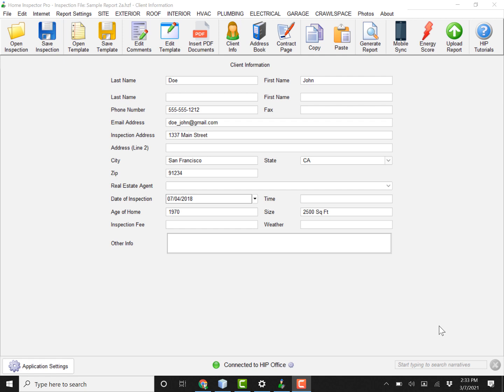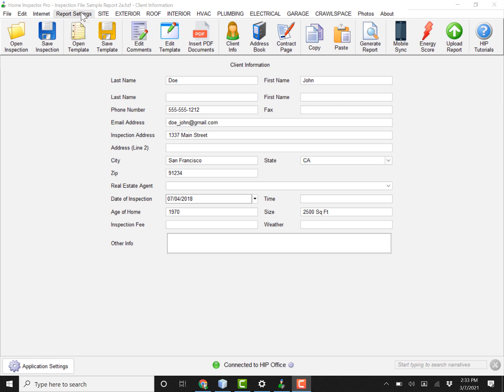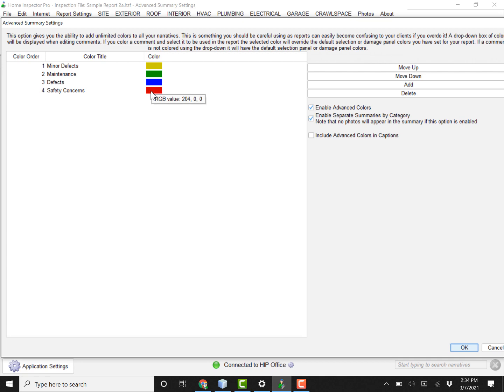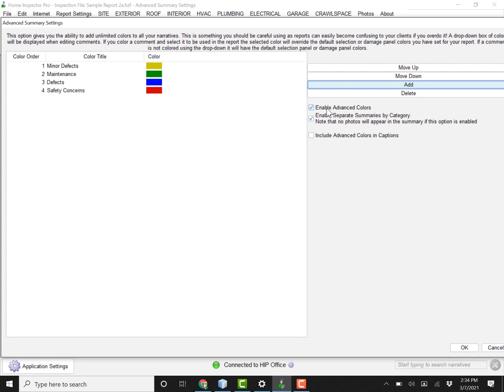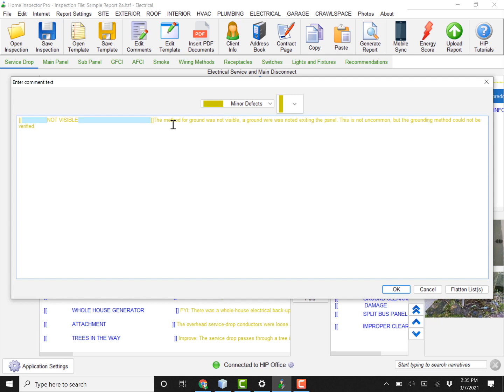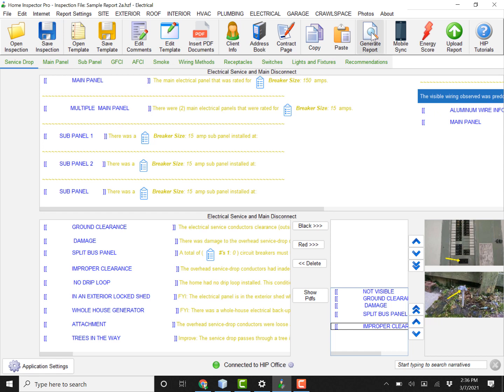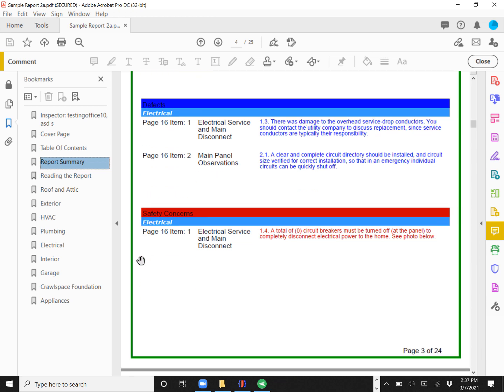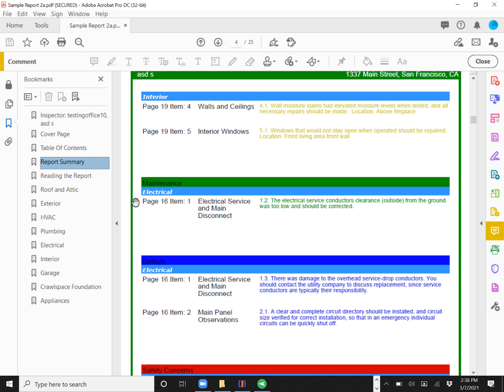Home Inspector Pro - Multiple Summaries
This tutorial on Home Inspector Pro Home Inspection Software covers how to create multiple summaries on your inspection report.

This feature was added during the Home Inspector Pro 6release.